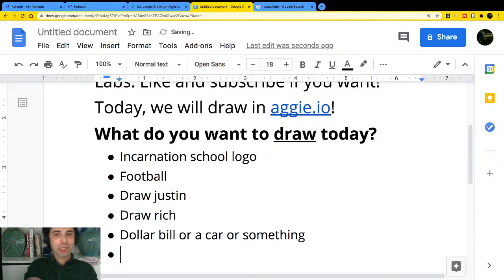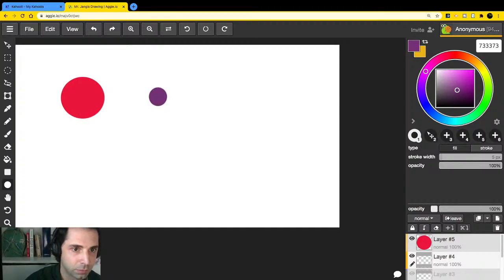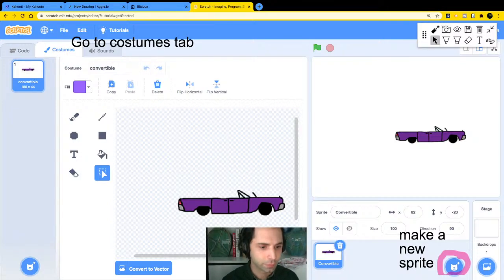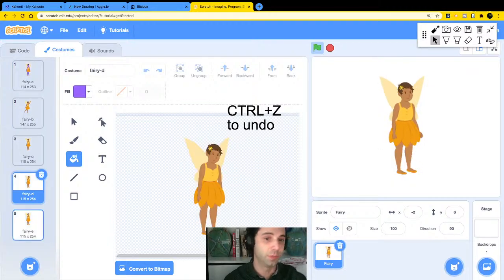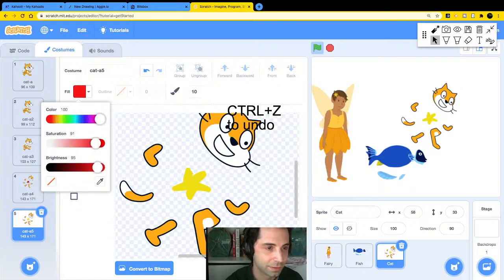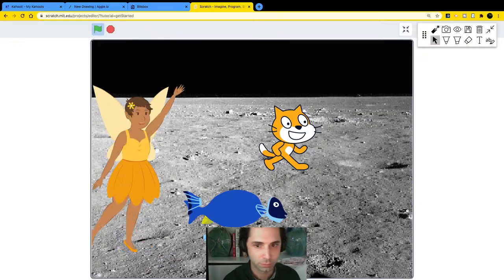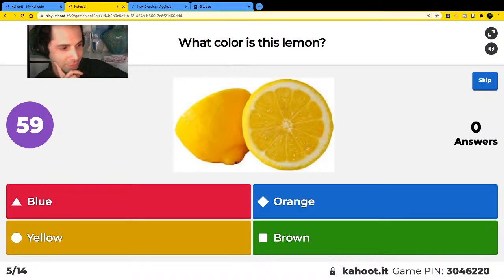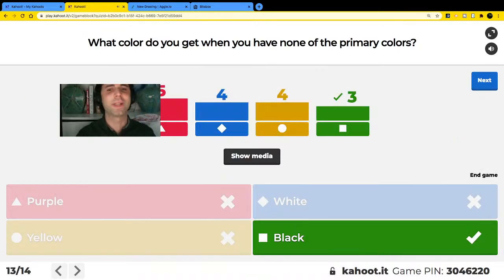Drawing LiveStream! Exploding Kittens in Scratch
Today we were gonna learn about drawing shapes in Aggie.io but due to technical difficulties, we instead decided on exploding kittens in Scratch! You can explode anything in Scratch, but no worries, no kittens were hurt in the making of this project.

2. Sign in (if you have a Scratch account but it is not needed)
3. And click Create!

✏️ WHO WE ARE: At CodeSpeak Labs, our mission is to get as many people as possible the opportunity to code early in life. Our vision is that one day, the technology that shapes our lives will be inclusive, equitable and built by people who represent the interests of all people. We want all students to have access to critical tech skills so that they can use technology to build a more just world. ✏️